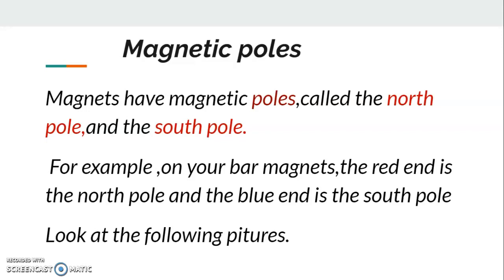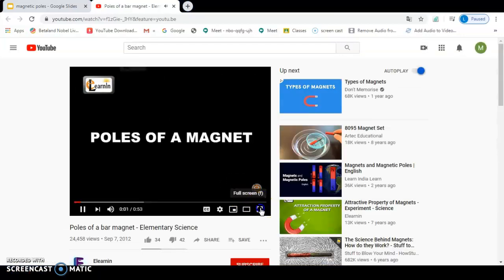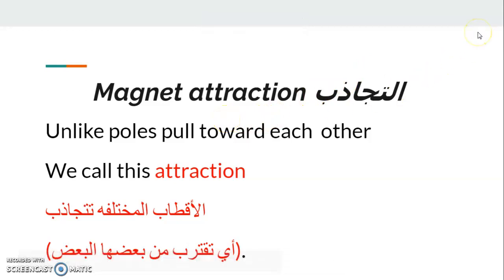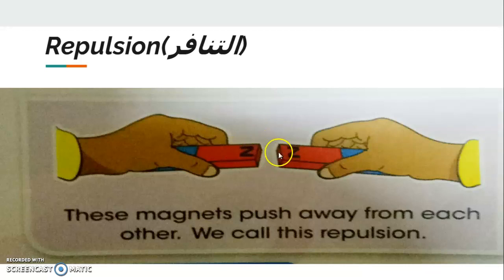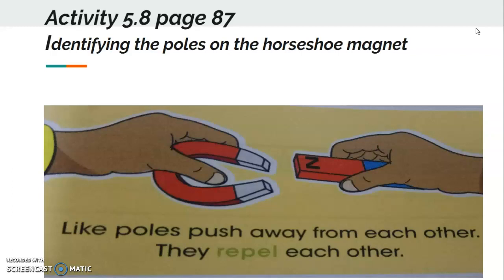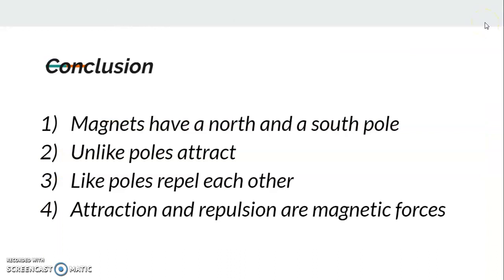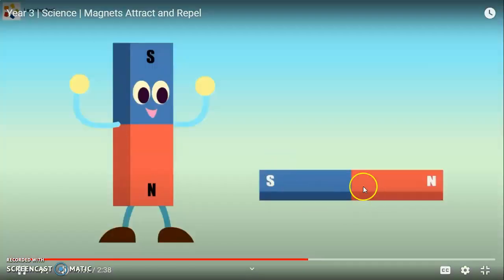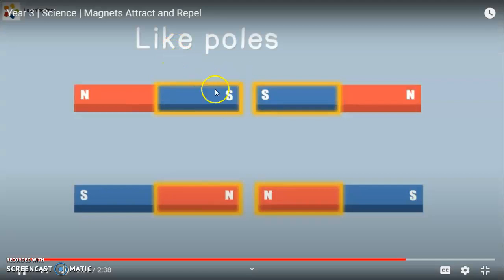magnetic poles unit 5 lesson 5.8 grade 4